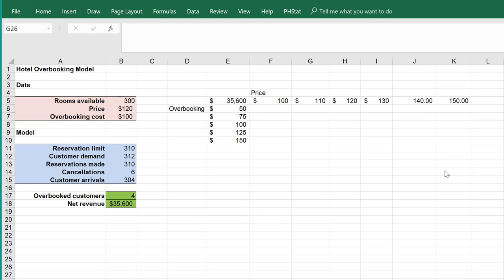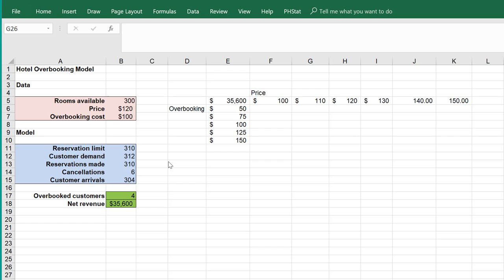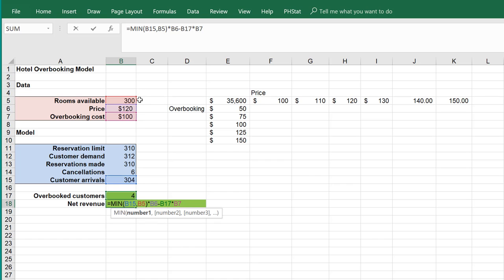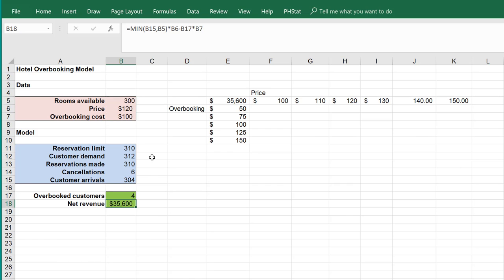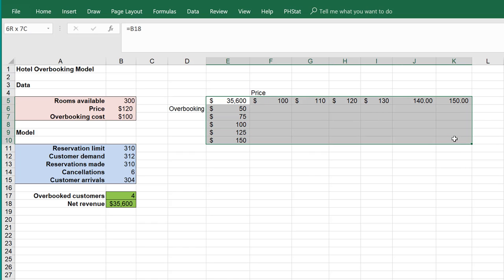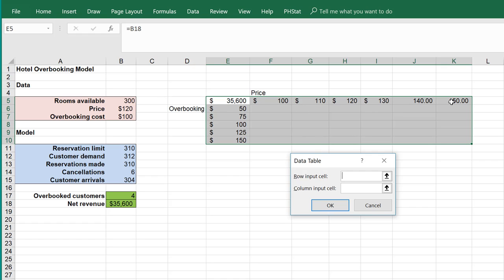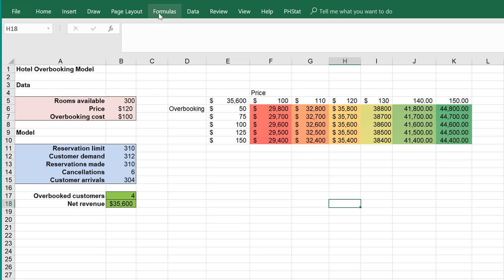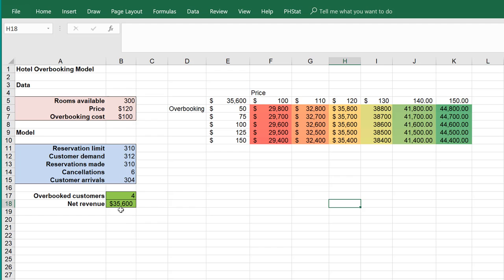BUS 431 Data Table Example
Quick How-to data table example